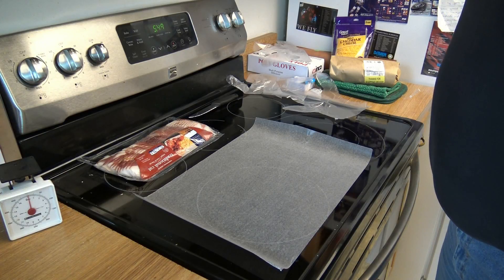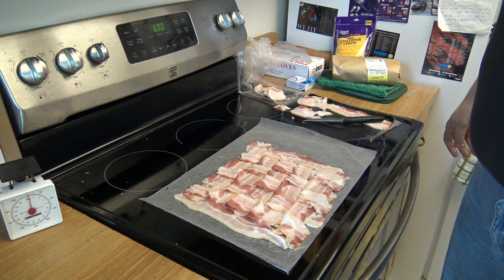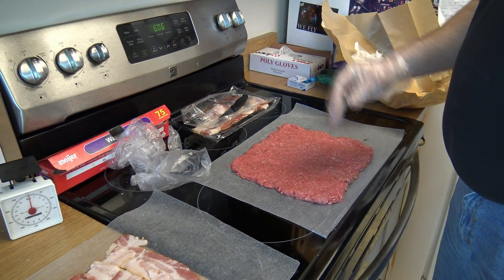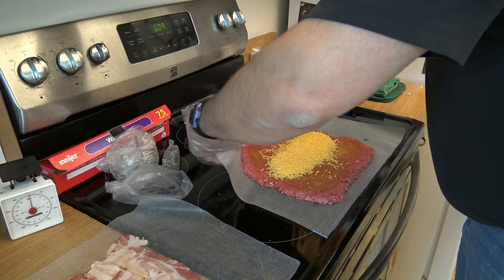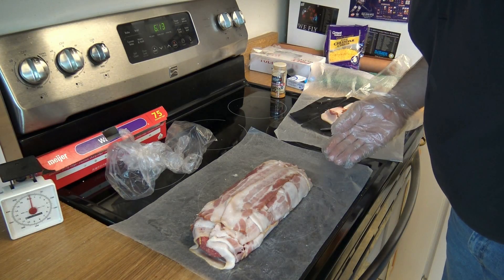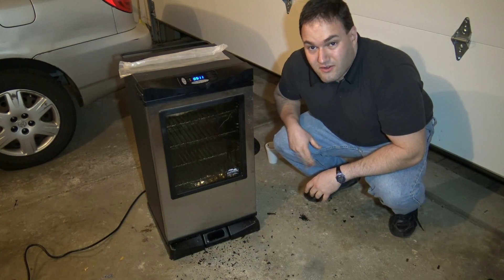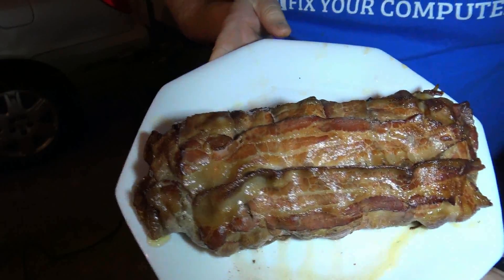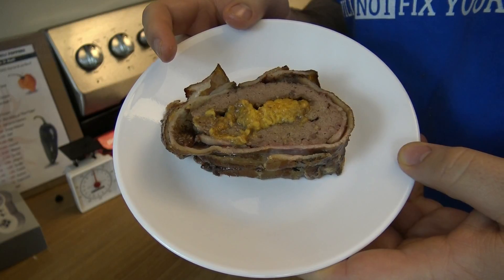Hickory-Smoked Barbecue Fatty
On this episode of Smoke ALL The Foods, Bryno smokes up something he's always wanted to smoke, the classic barbecue fatty! This features a bacon weave wrapped around a log of ground beef, stuffed with a cheddar cheese center. Sounds delicious, is it?